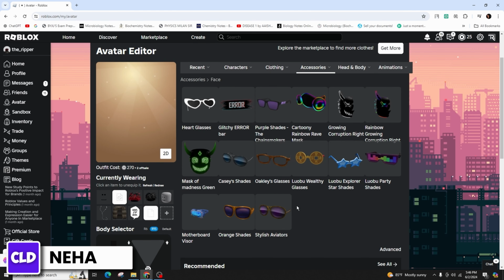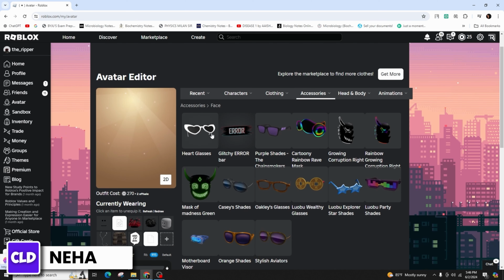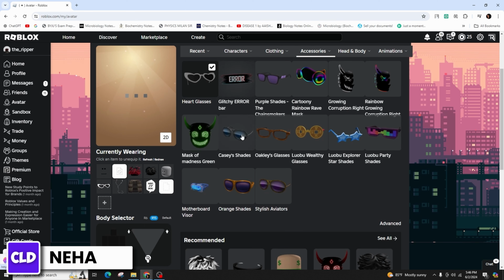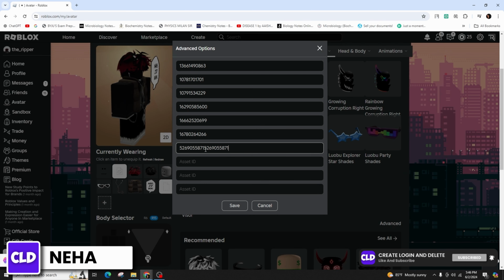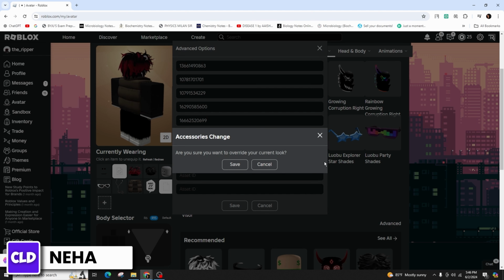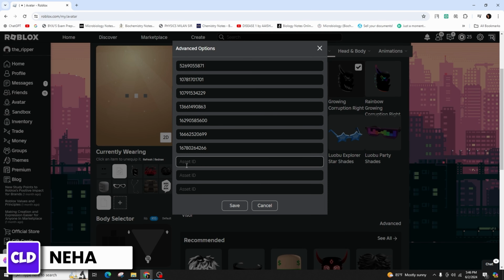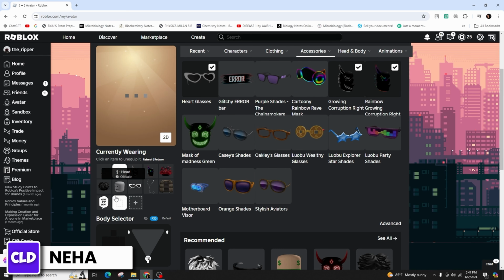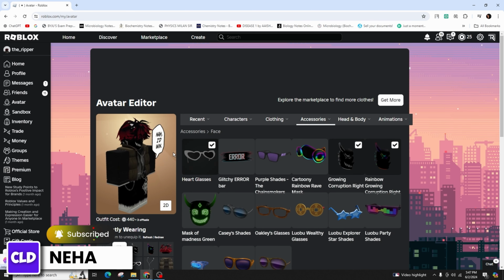How To Wear Two Face Items In Your Avatar On Roblox (2024)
Tutorial On How To Wear Two Face Items In Your Avatar On Roblox (2024)

Welcome to Create Login And Delete! In this video, we'll guide you through the process of wearing two face items in your avatar on Roblox in 2024. We'll also cover how to wear multiple face accessories and provide tips on wearing two face accessories on Roblox PC.

📝 Topics Covered:

- **How to wear two face items in your avatar on Roblox 2024**: Step-by-step instructions to equip two face items on your Roblox avatar, ensuring a unique and customized look.

- **How to wear multiple face accessories on Roblox 2024**: Detailed guidance on how to layer and wear multiple face accessories on Roblox, including tips on combining different items for a stylish appearance.

- **How to wear 2 face accessories on Roblox PC**: Tips and tricks on how to wear two face accessories specifically on Roblox PC, ensuring compatibility and proper display.

🕒 Timestamps for Easy Navigation:
0:00 - Introduction
0:05 - How to wear two face items in your avatar on Roblox 2024
0:15 - How to wear multiple face accessories on Roblox 2024

💬 Have you encountered issues while trying to equip multiple face items on your Roblox avatar? What solutions worked for you? Share your experiences or ask for help in the comments section below!